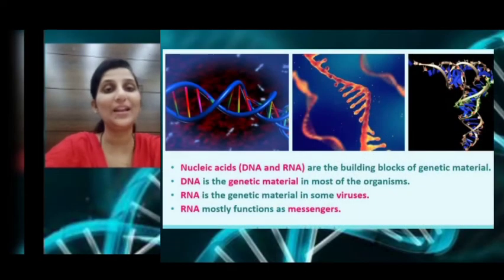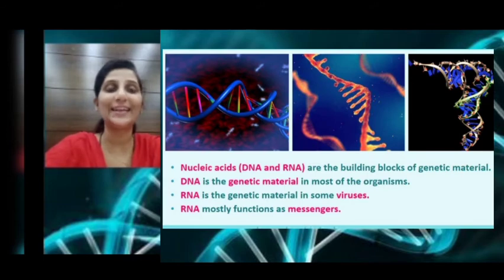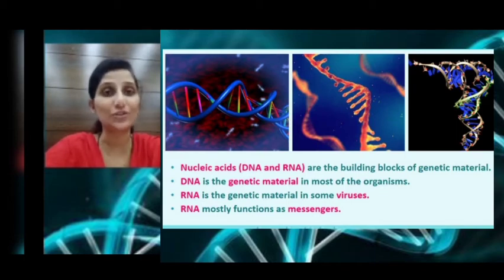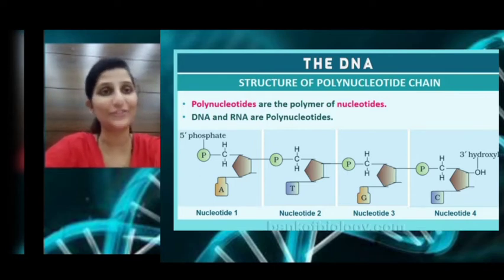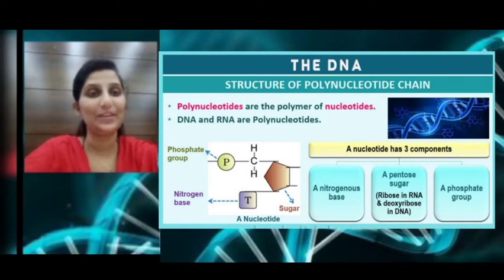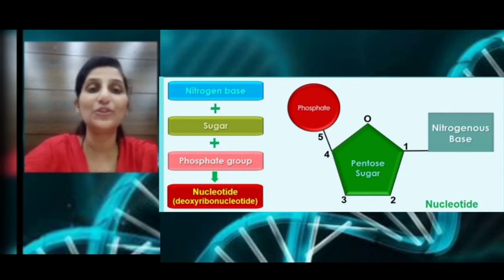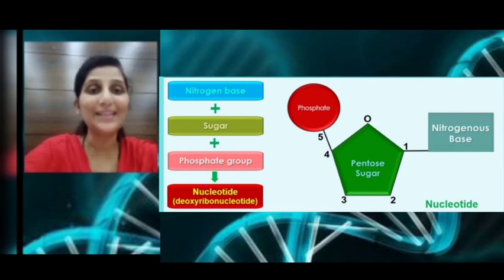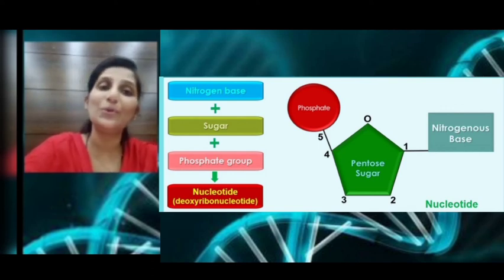MOLECULAR BASIS OF INHERITANCE- MODULE 1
STRUCTURE OF DNA(1)